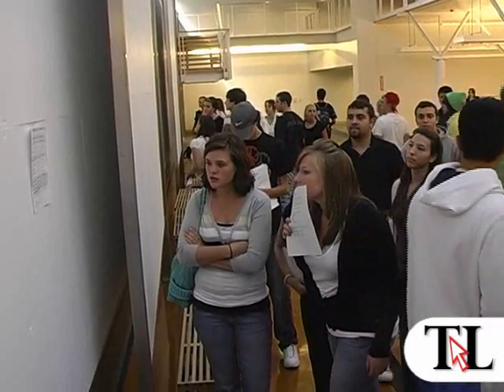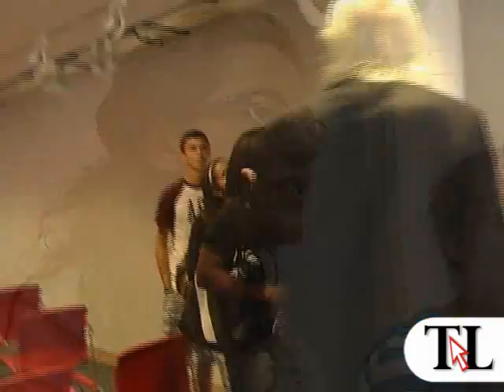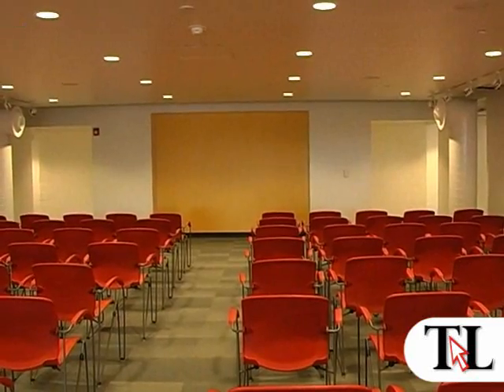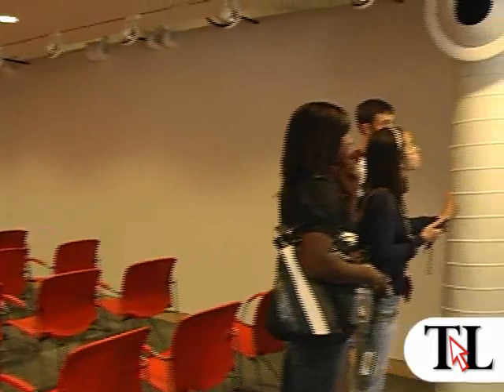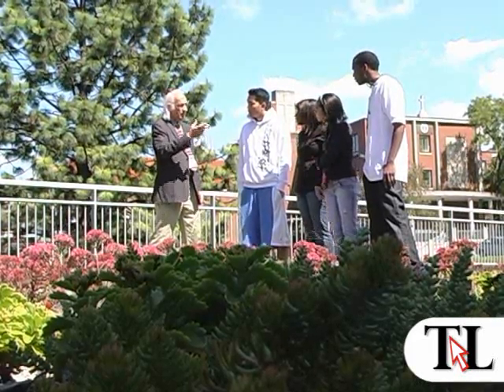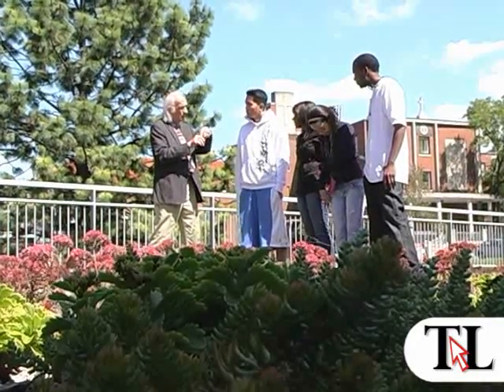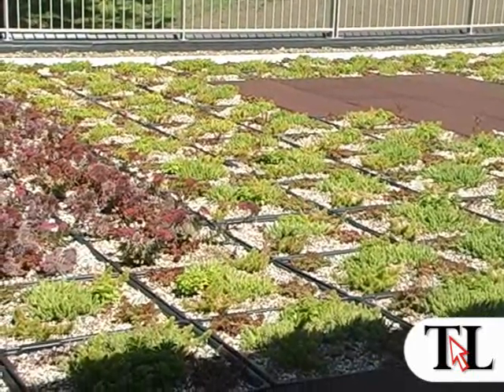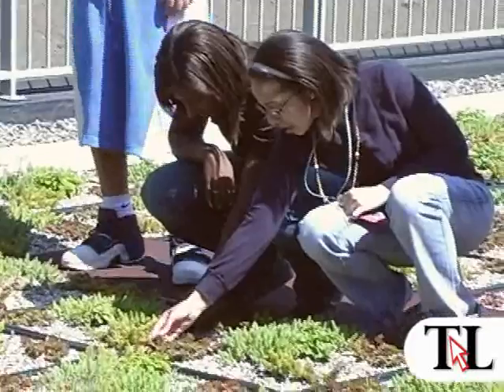Marywood School of Architecture opens - timesleader.com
Video essay by Chris Hughes. 09/01/09. Nearly 50 students were welcomed to the new school of architecture on the campus of Marywood University. Students will attend class in the university's repurposed and newly LEED certified gymnasium, which makes the building a sort of living textbook. Dean Gregory Hunt provides a look inside the school's 'green' technology.